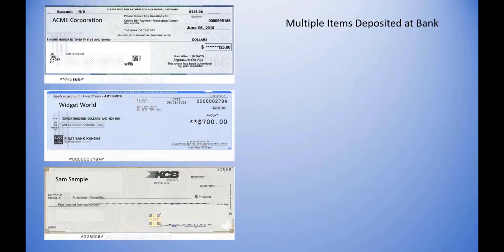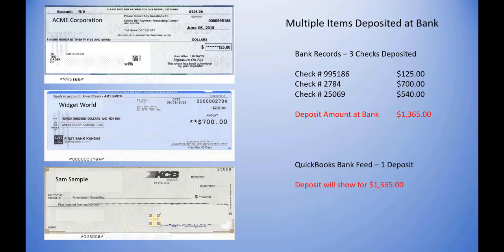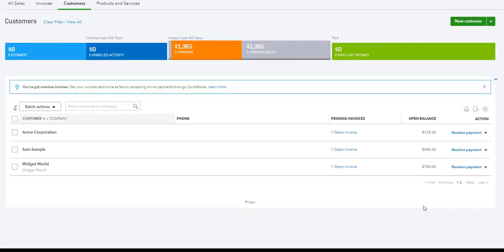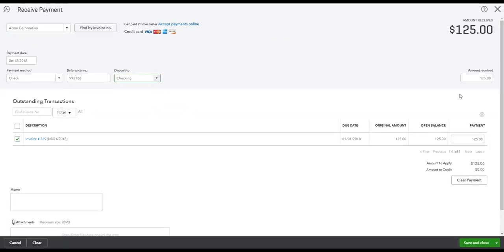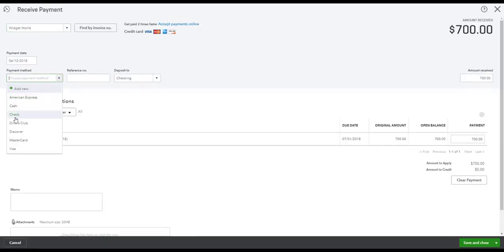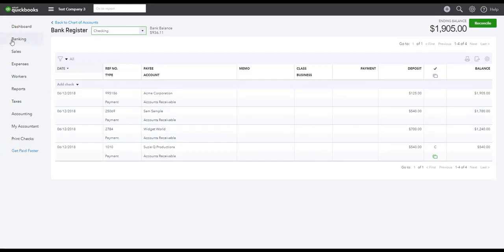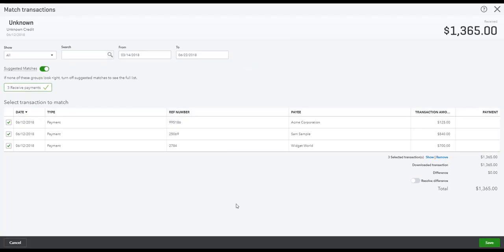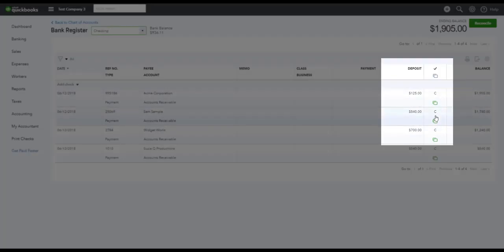QBO Deposits - Find Match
Learn how to use the Find Match method to handle matching bank feed deposits with multiple deposits in the QuickBooks bank account register